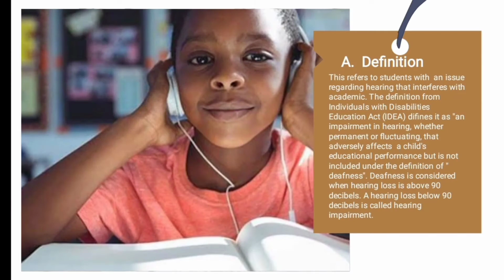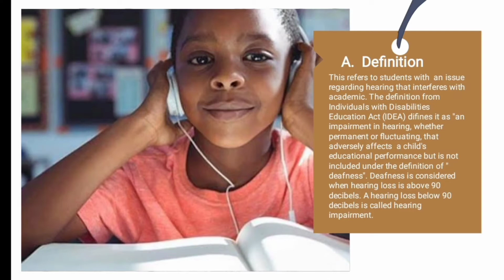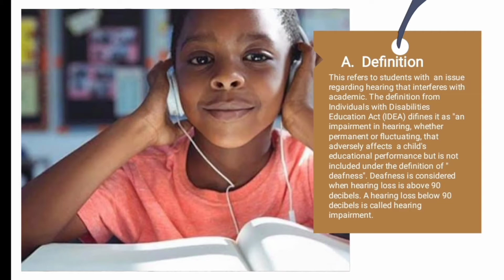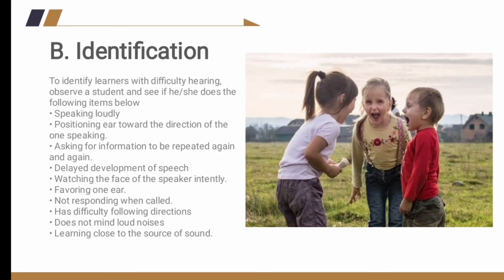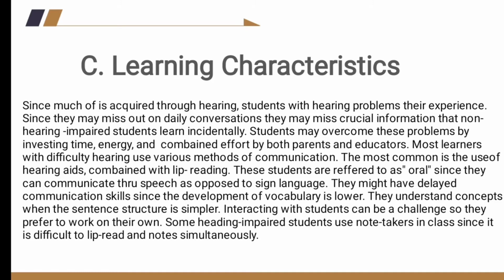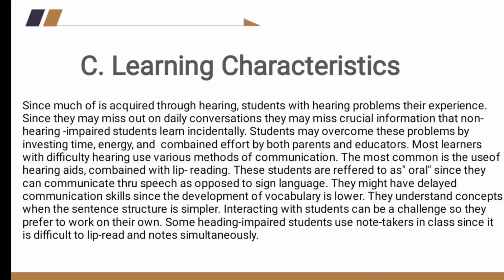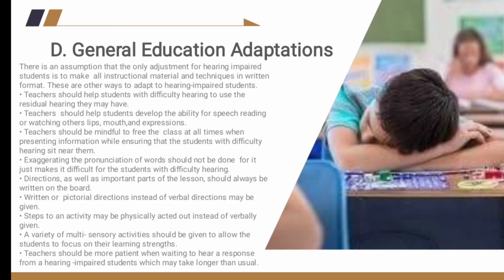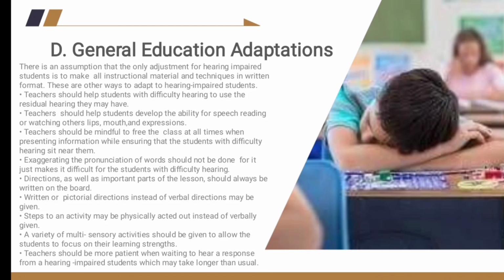LEARNERS WITH DIFFICULTY HEARING